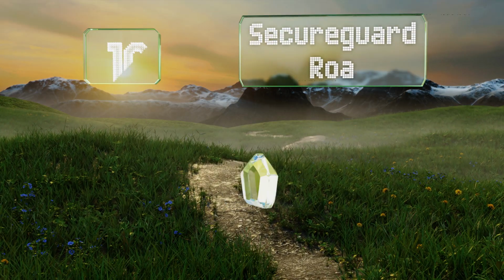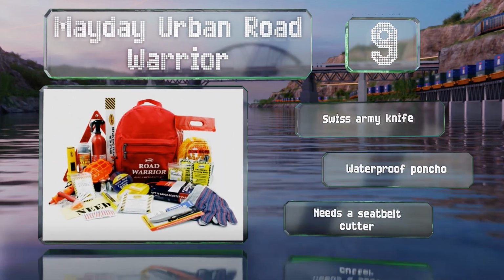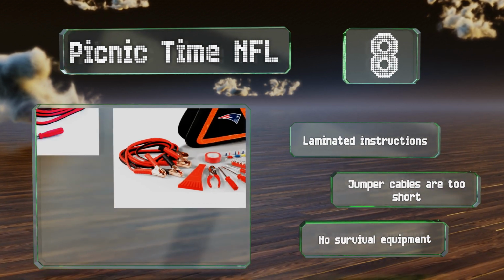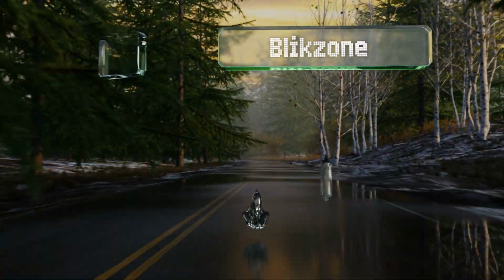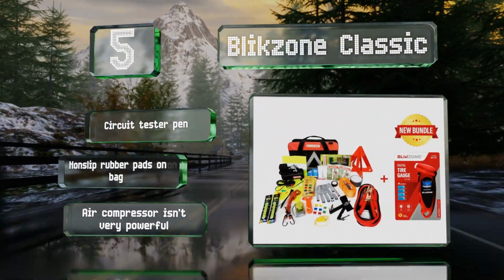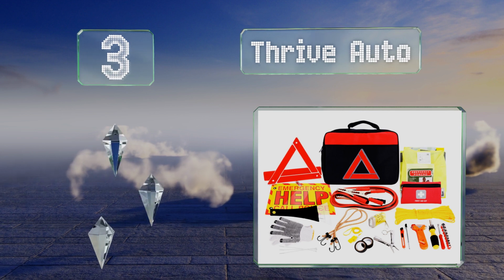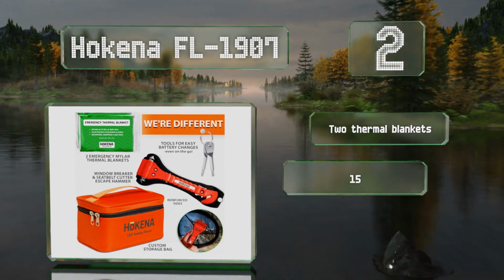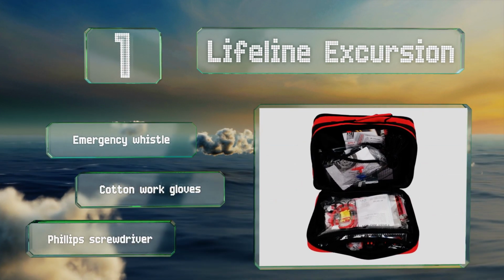10 Best Emergency Road Kits 2020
Our complete review, including our selection for the year's best emergency road kit, is exclusively available on Ezvid Wiki.

Emergency road kits included in this wiki include the picnic time nfl, hokena fl-1907, mayday urban road warrior, top gear premium, secureguard roadside, victor covered, lifeline excursion, kolo sports multipurpose, blikzone classic, and thrive auto.

Emergency road kits are also commonly known as emergency car kits.